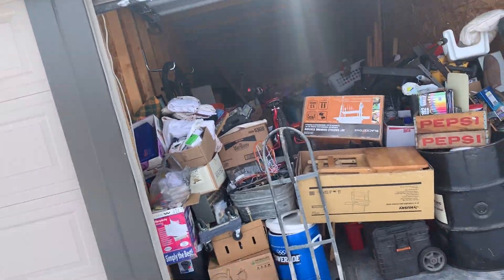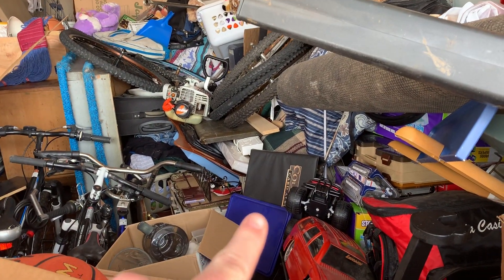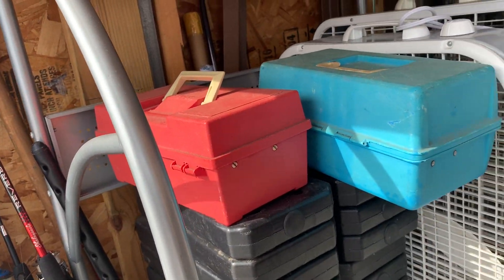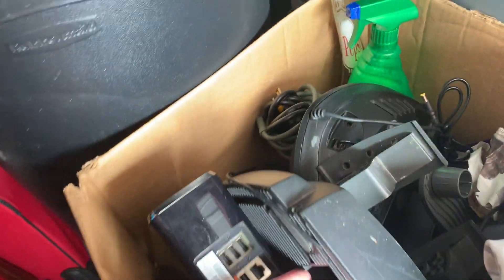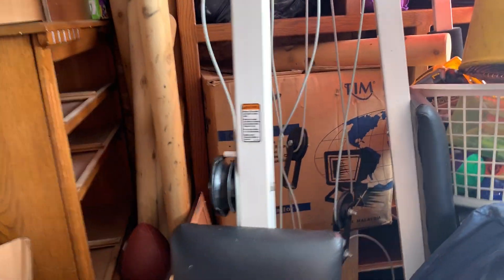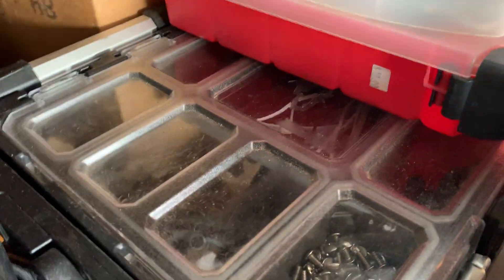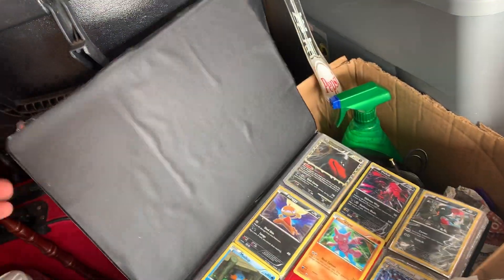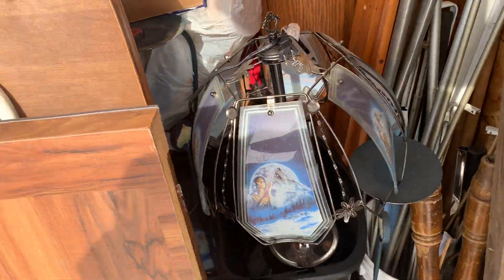These may be the best Storage Units I've ever bought!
My eBay Store